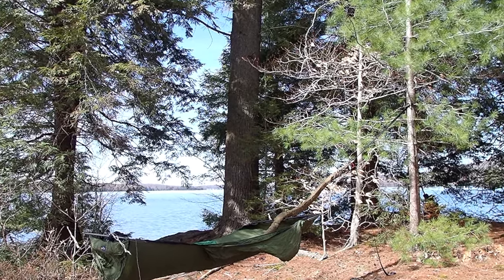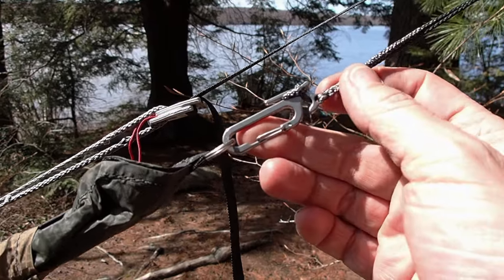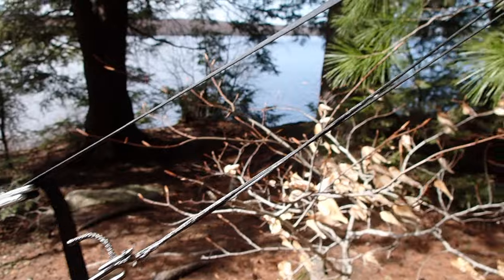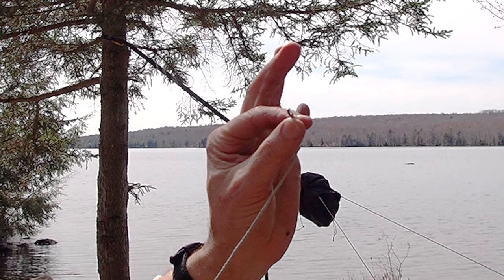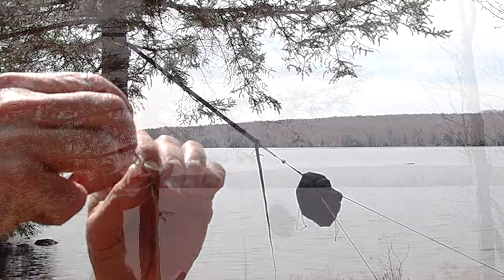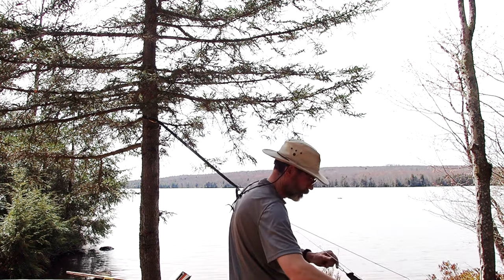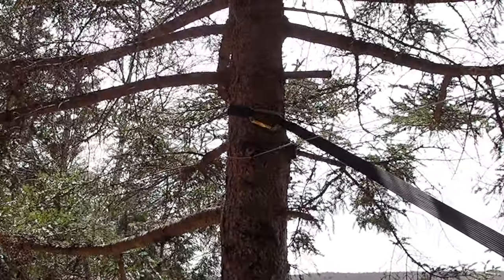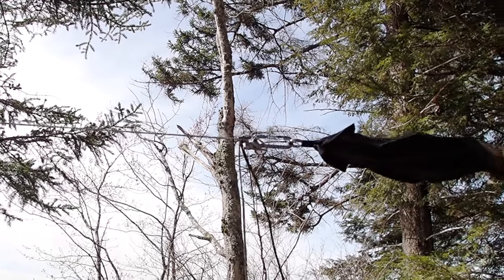Dutchware Stingerz - buy with or without line?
Dutchware Gear sells Stingerz with or without Zing-It or Lash-it permanently attached. I have purchased Stingerz both ways, and last year I found out why one might want to buy one version over the other.  Either way,  Stingerz are a great piece of tarp bling that makes set up fast and easy for hammock campers.